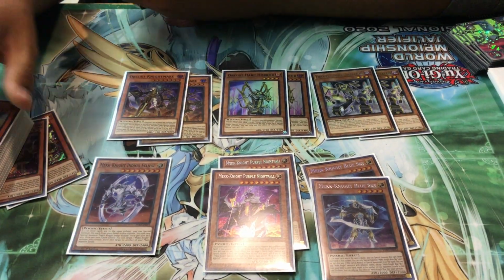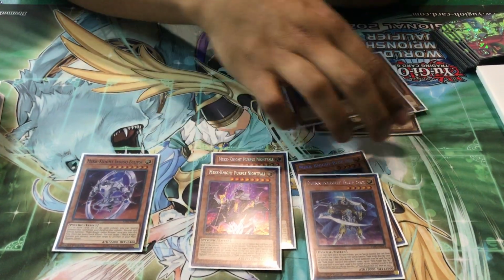Go 2nd Orcust - 3rd Place Regional Deck Profile - Winnipeg Aug 2019